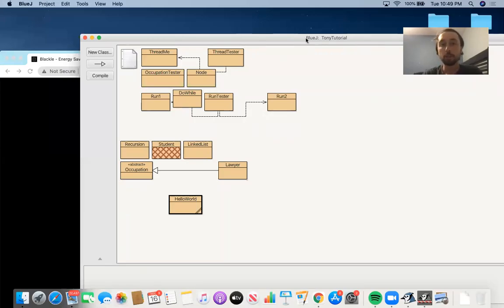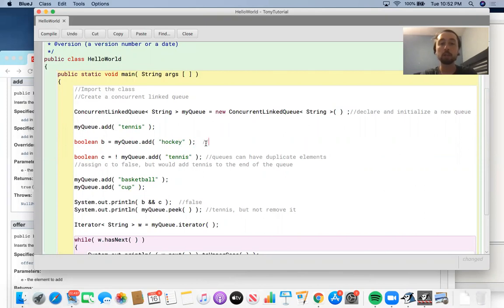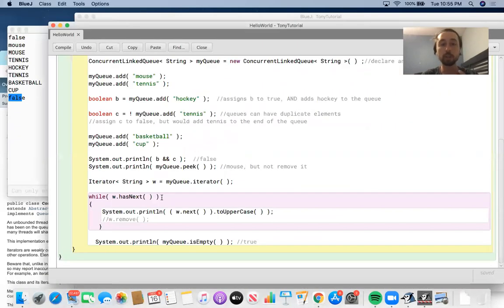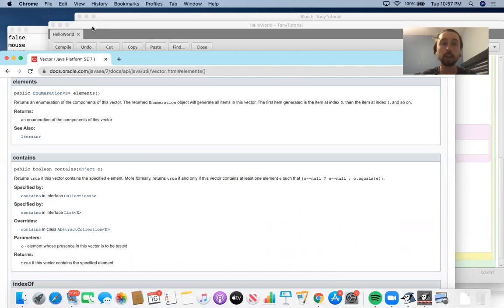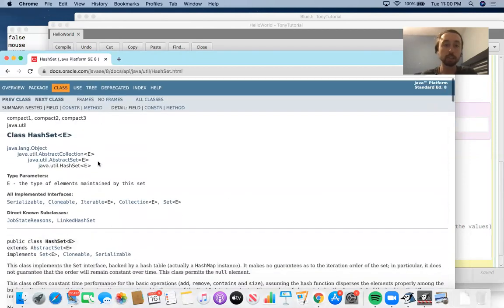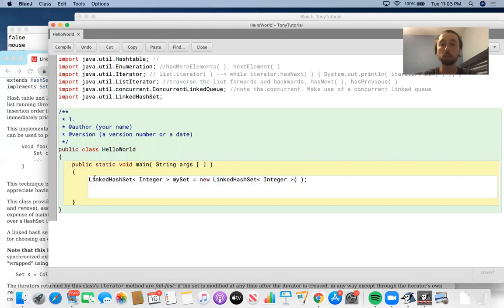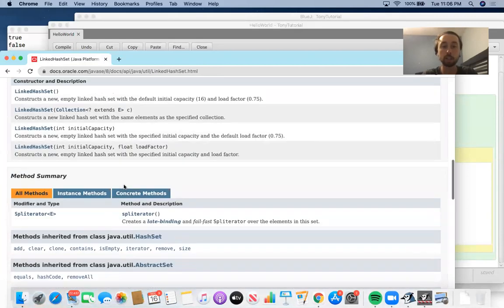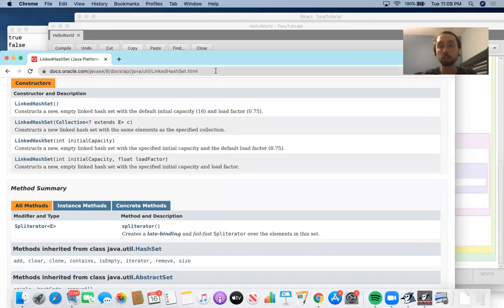Java Programming: Lesson 67 - Linked Hash Sets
In the previous lesson we learned that there is more than one way to create a queue in Java. Either import Queue and LinkedList and initialize a queue as a linkedlist, or import concurrent.ConcurrentLinkedQueue and initialize it as the same. Either way, we get a first-in-first-out data structure that supports add, poll, peek, isEmpty, size, etc.

A little longer ago we took a look at sets (HashSet) in Java. A HashSet can only have unique elements, no duplicates. This video provides us with another alternative for creating and using a set.

0:03 Review of Concurrent Linked Queues
5:43 Review of Iterator Availability
10:28 Review of HashSets (sets)
11:20 NEW: Linked Hash Sets (a subclass of HashSet)

Do you have what it takes to finish the curriculum?